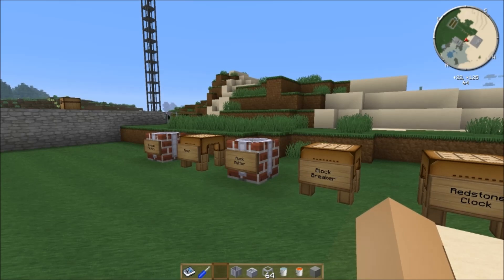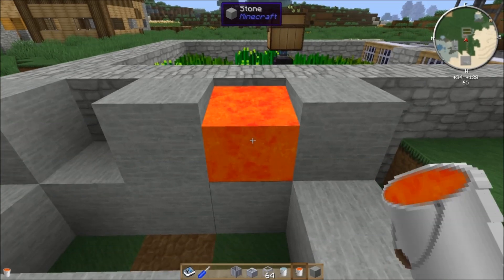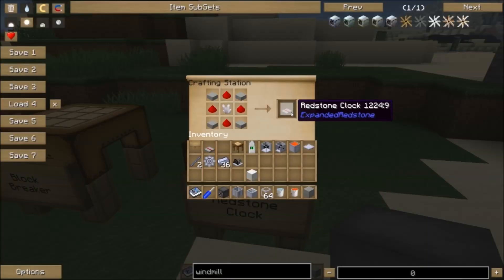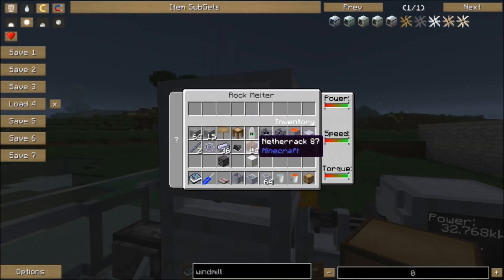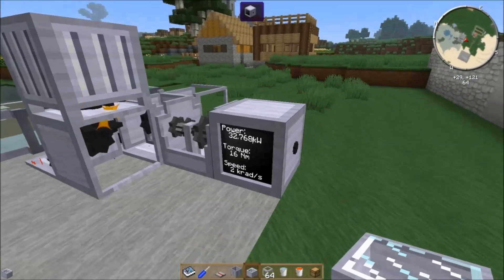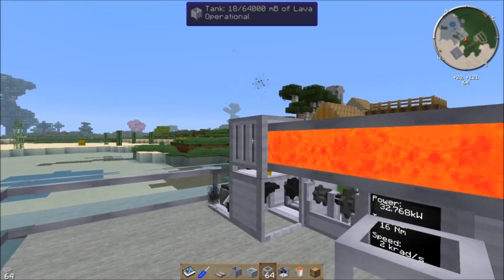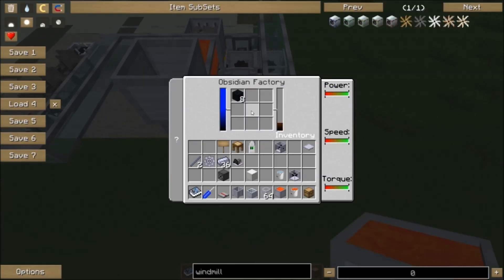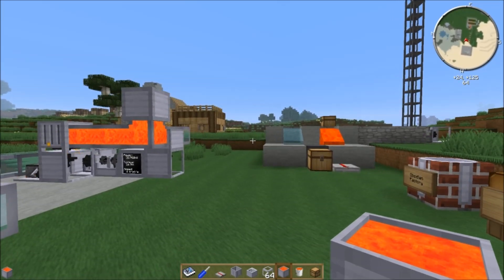RotaryCraft Tutorial #8 - Obsidian Factory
The eighth episode of my RotaryCraft tutorial series covers the Rock Melter, Obsidian Factory and a few useful bits from Expanded Redstone, another of Reika's mods.

Next episode we're going to dig a tunnel with the Boring Machine.